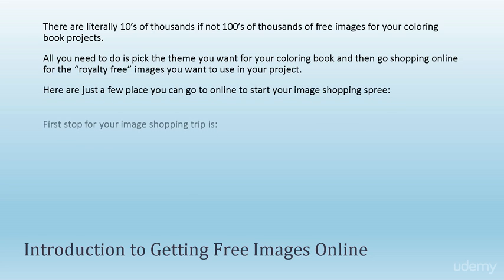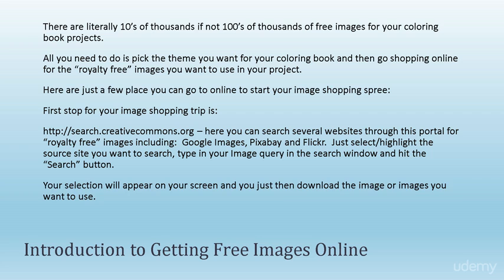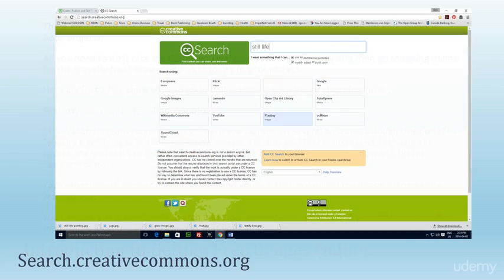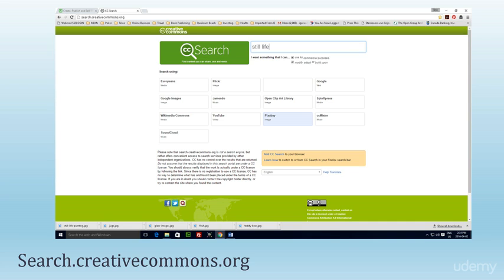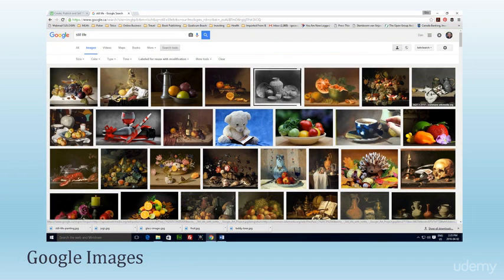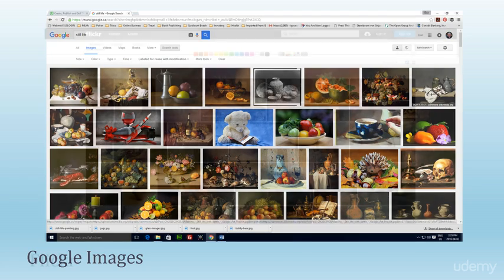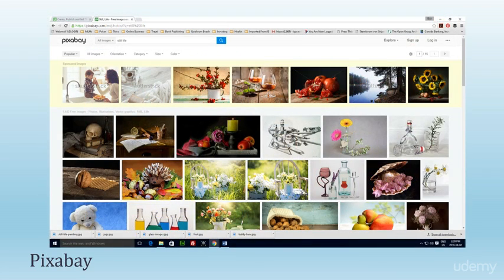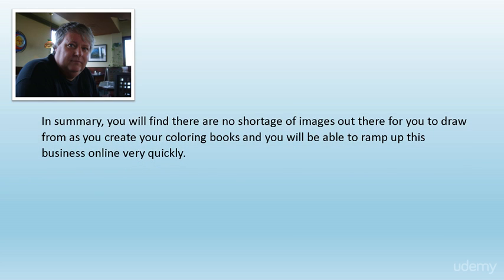Free Image Sources for Your Coloring Book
Create, Publish and Market "Photo" Coloring Books Online
Turn Your Photographs Into Coloring Books and Market Them on Amazon!